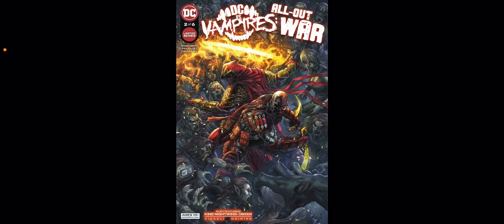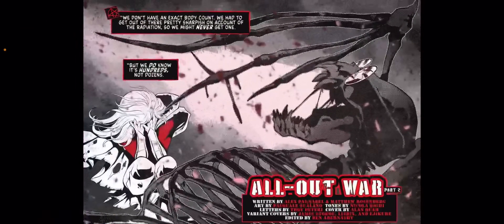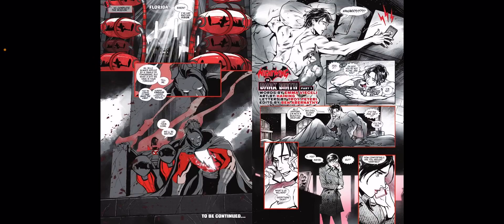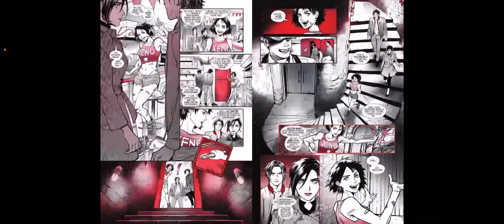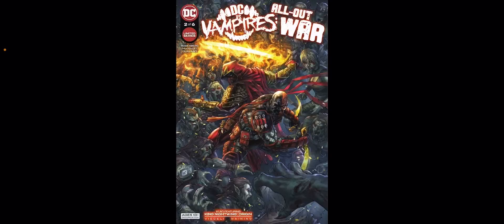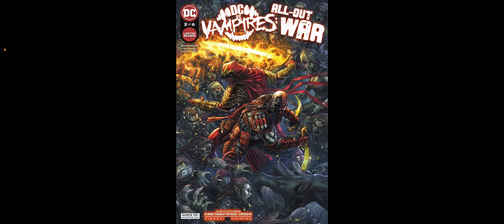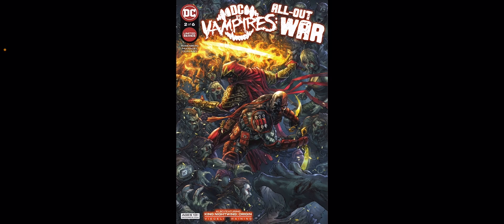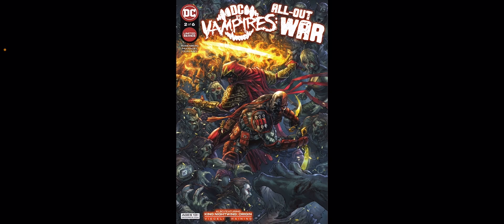DC Vs. Vampires: All Out War (2022-) #2 Review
In this video I give my thoughts on DC Vs Vampires: All Out War #2 Review.

Plot: The survivors of a horrifying vampire attack, led by Deathstroke, take shelter with Talia al Ghul. With intel from a hero recently saved from vampirism, John Constantine prepares them for a (suicide) mission, while Midnighter goes through every scenario in his head and finds out the dark truth. Meanwhile the mysterious vampire Lord Cinder has become aware of their plans and prepares a surprise…